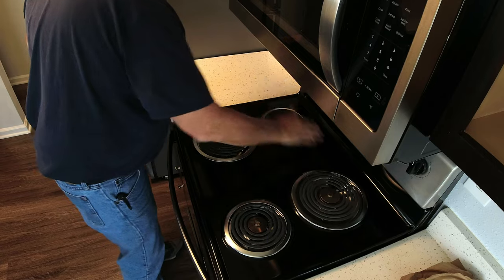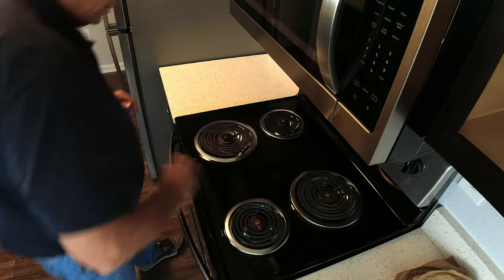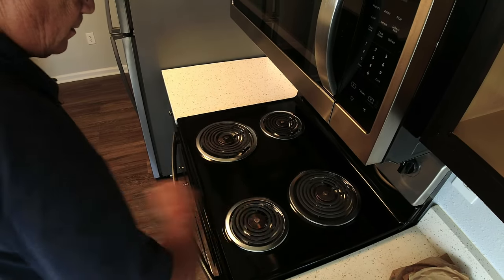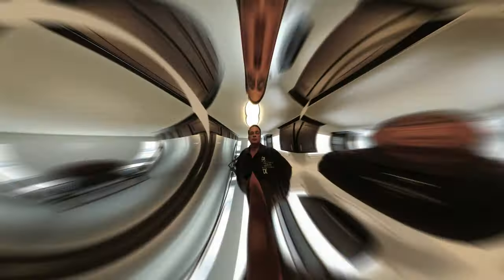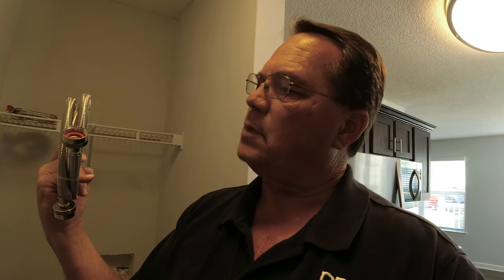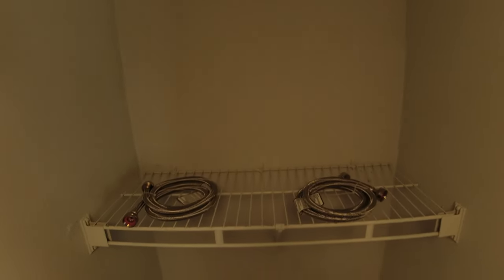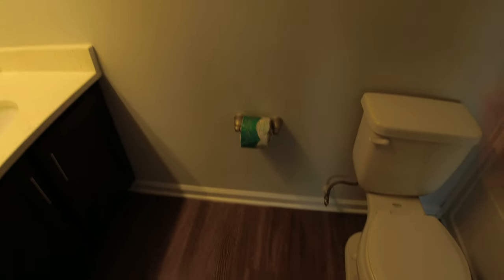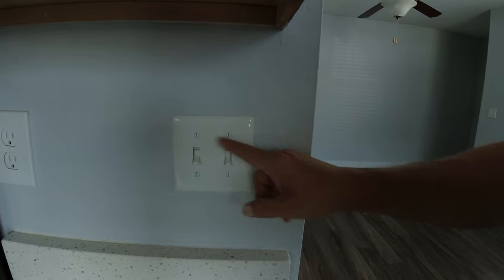How To Remedy Broken CPVC Pipes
Learn ways to make your Make Readies more appealing and make a great first impression with your new resident. Maintenance Make Ready Tips and Tricks to Save Money on expensive floods and water extractions. CPVC is a very brittle pipe when it has age so follow this tip.

Learn how and what will make your turns stand out to others by going the extra mile and by doing things no one else is doing. The little things add up in a unit if you're doing multiple things

Impress your bosses, impress yourself and impress the resident of the move in by looking at the turn process as though your grandmother is going to move in to one of your apartment homes.